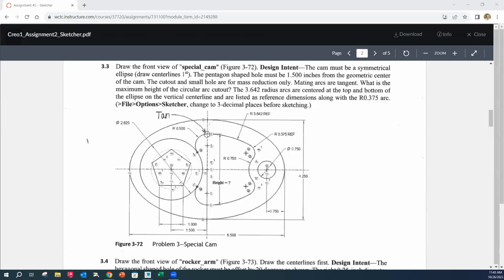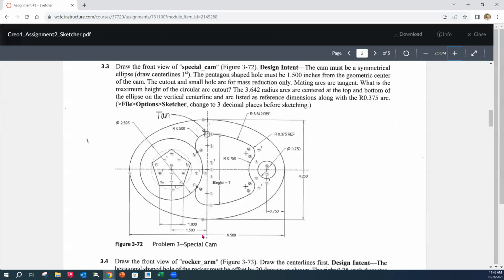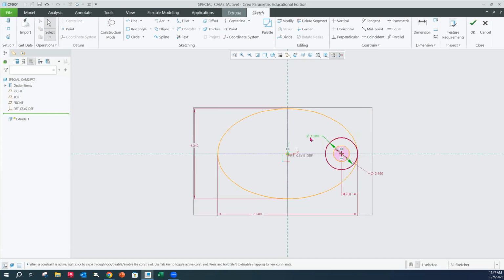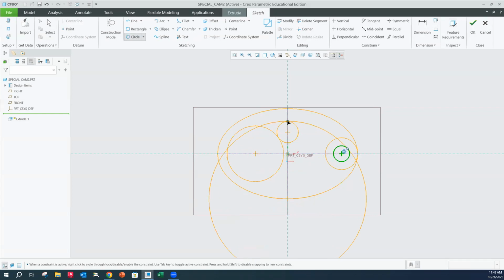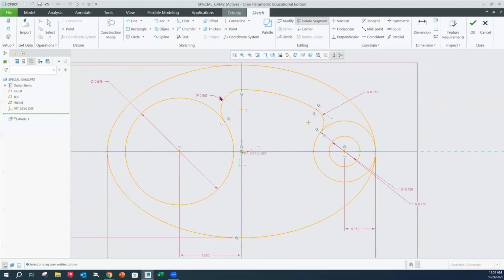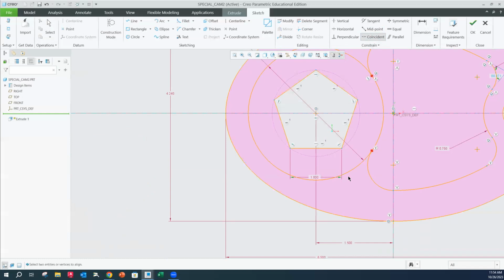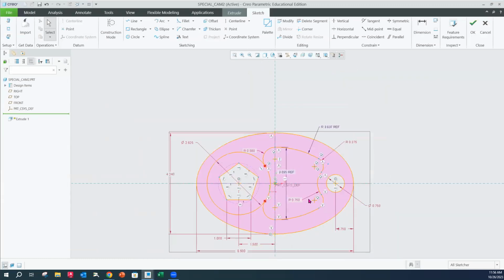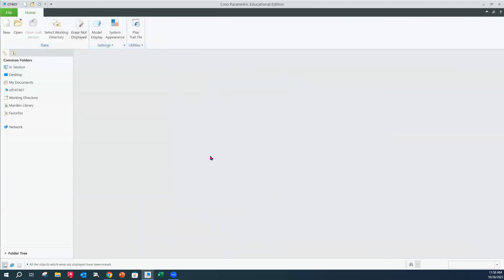WCTC_Creo1 Mod1 SpecialCam Demo